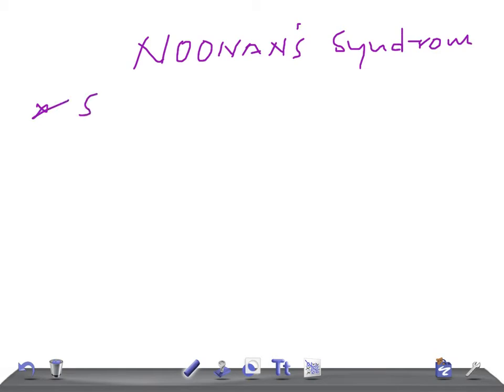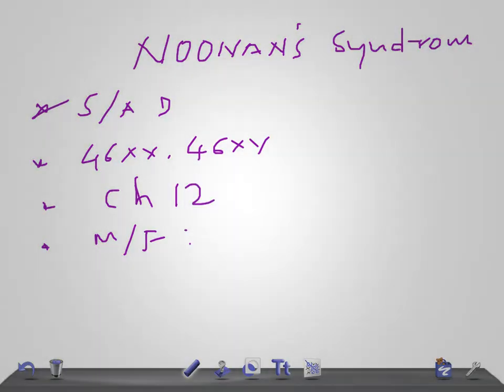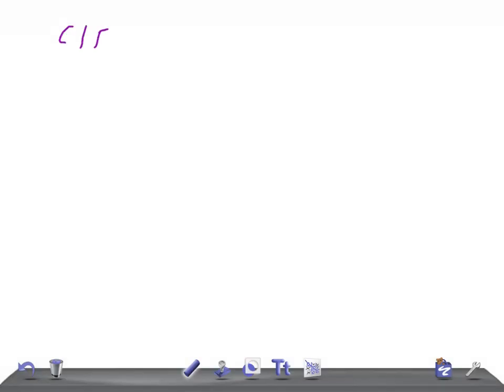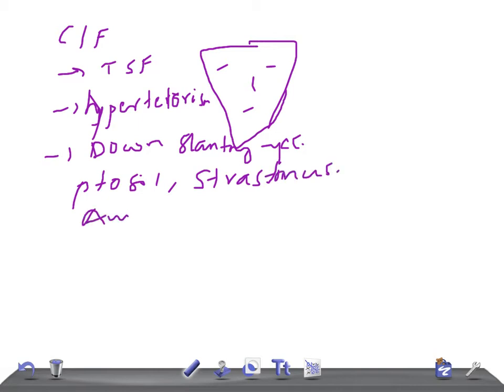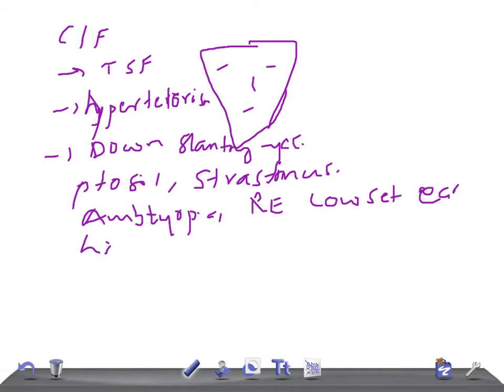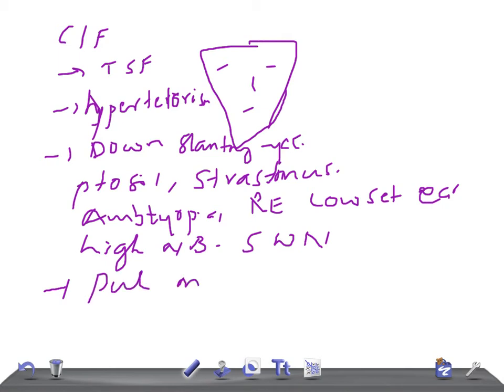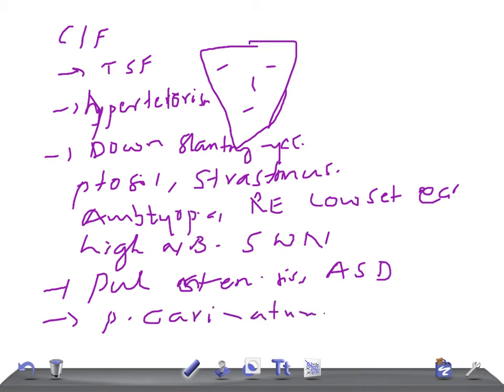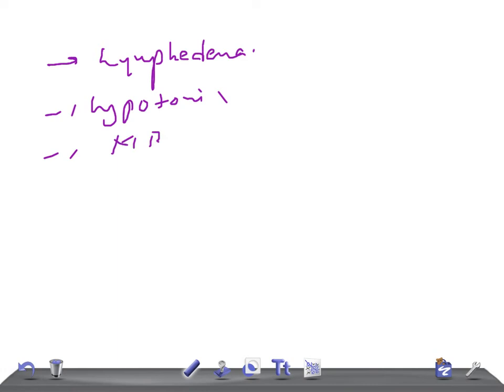QUICK PEDIATRICS: Noonan's syndrome